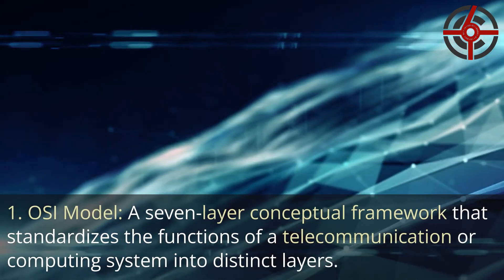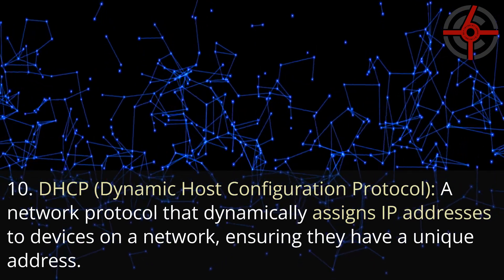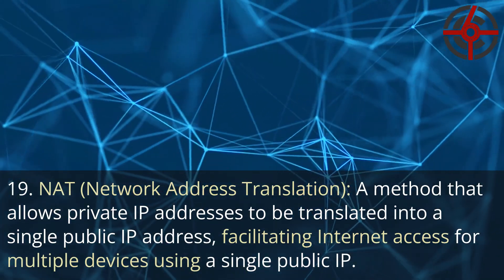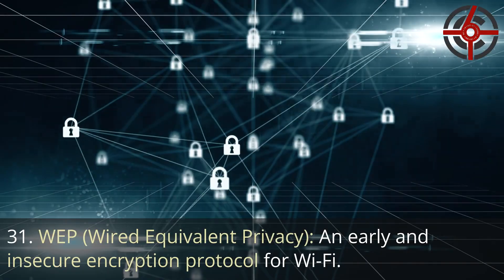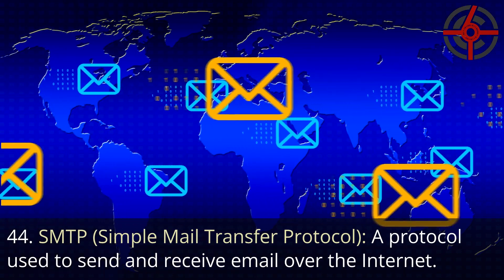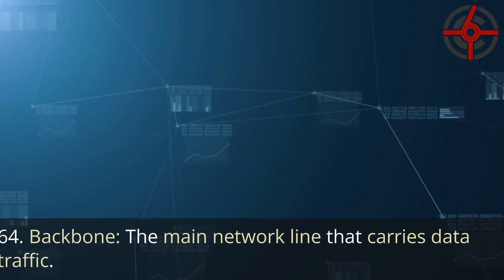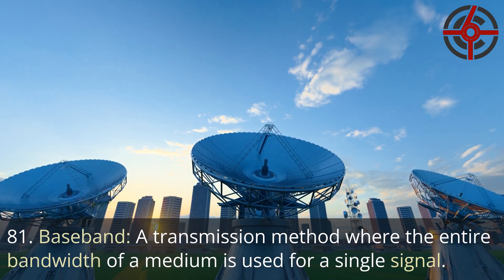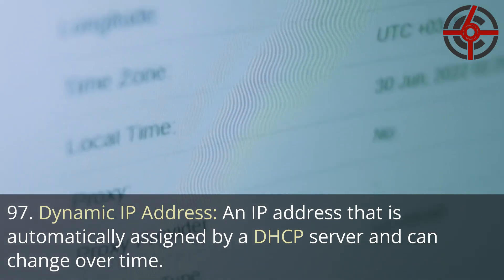100 CompTIA Network+ Terms to Know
Welcome to our comprehensive guide on the top 100 CompTIA Network+ terms that every IT enthusiast should know! Whether you're a beginner looking to dive into IT or preparing for your Network+ certification, this video is tailored just for you.

The CompTIA Network+ certification is a globally recognized credential that validates foundational IT skills. By understanding these key terms, you're setting a solid foundation for your IT career.

🛡️ We help individuals break into cybersecurity and organizations defend their infrastructure through:
- Penetration Testing
- Virtual CISO (vCISO) Services
- Training & Certification Prep
- Community-led knowledge sharing

🛡️ Your success is our reward.

- The Cover6 Solutions Team